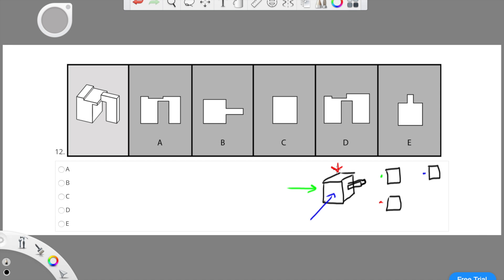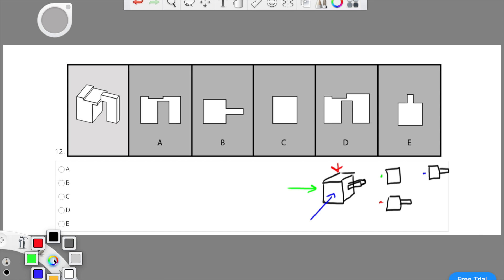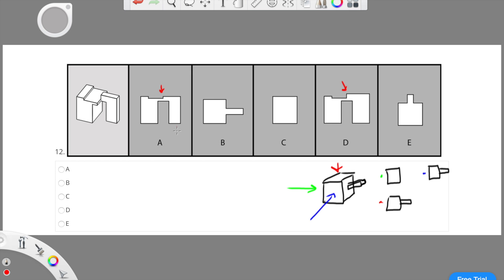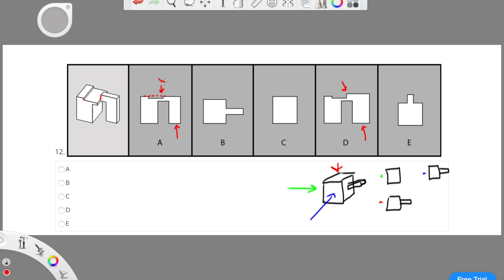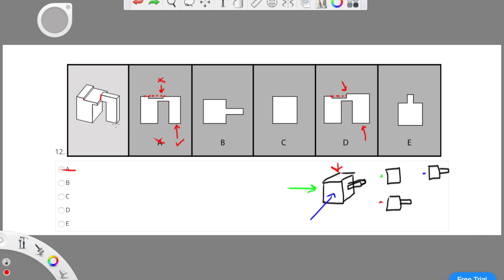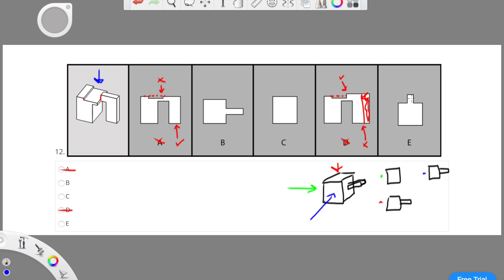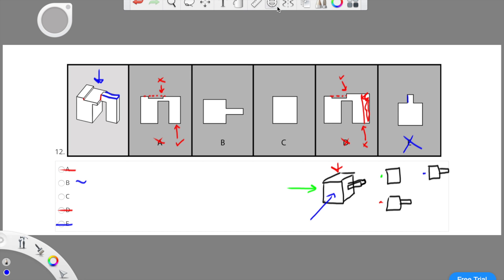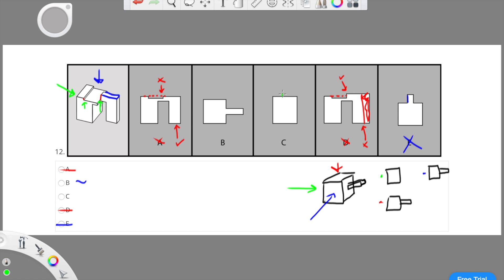Keyhole Example 1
DAT bootcamp examples of keyholes!